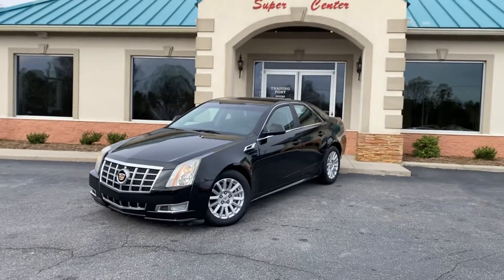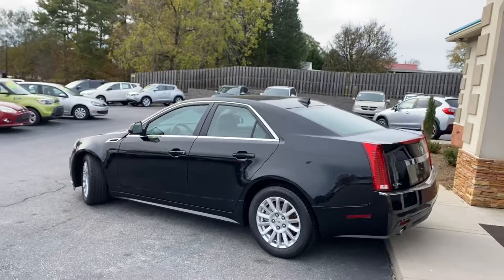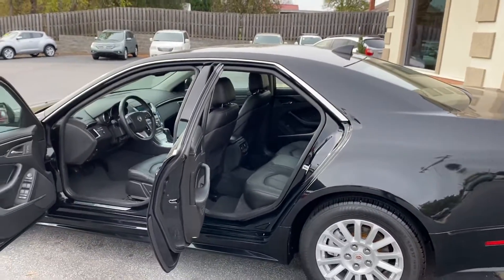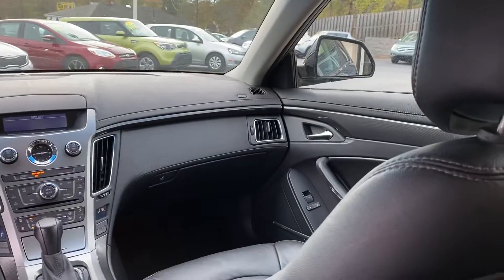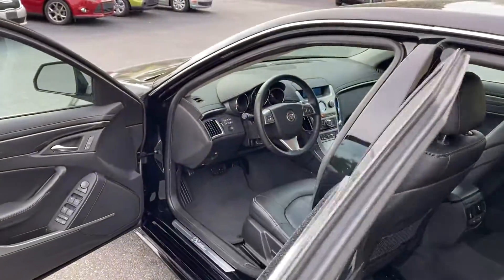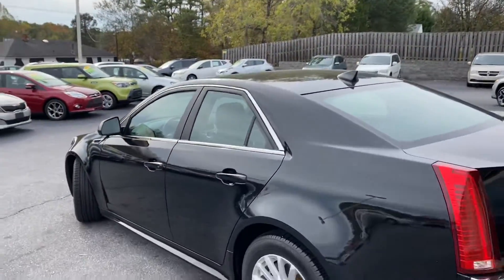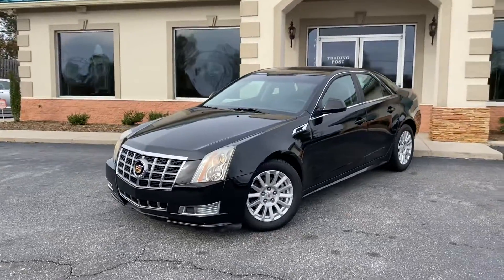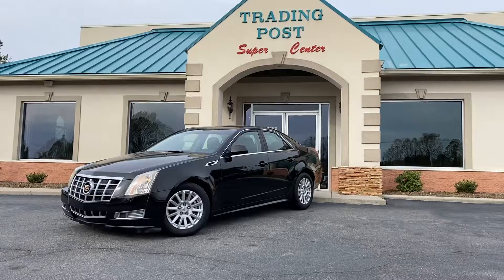C9757 2012 Cadillac CTS V-6